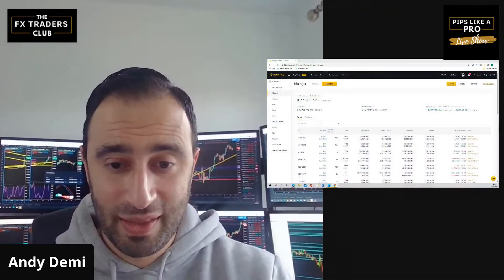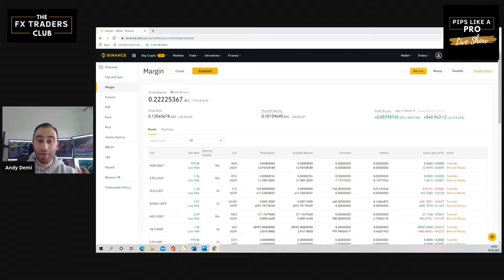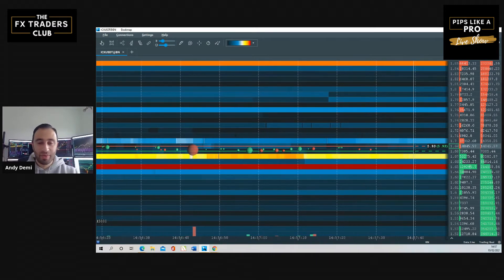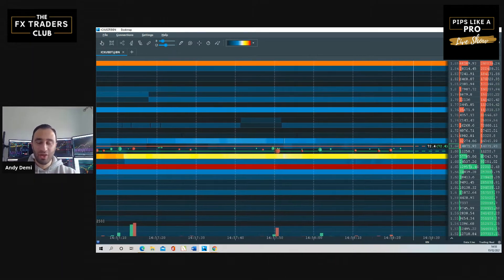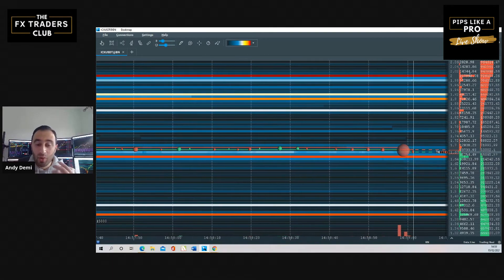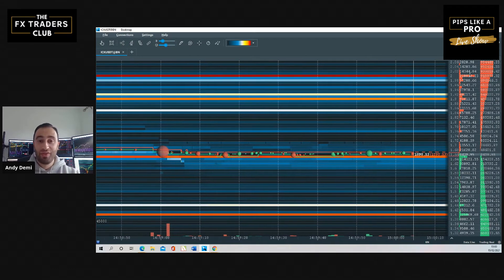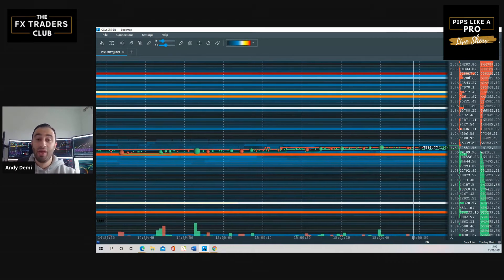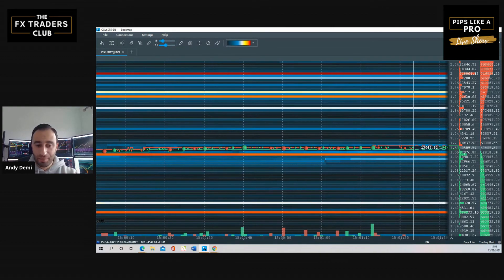Live Crypto Masterclass - Tuesday 8.30 PM with Andy Demi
Hey traders,

In the last 1 month alone my crypto margin account has grown by $40,960 with an initial balance of just over $10K.

I am not telling you this to impress you, but to impress upon you want can be achieved with the right approach to crypto trading.

Right now is one of the best opportunities I have seen since becoming a trader, to grow a fairly modest amount into significant life changing money.

Of course, this doesn't come risk free which is why it's important to get educated before you jump feet in.

So if you don't want to miss the opportunity to capitalise on this, time is of the essence.

Join me tomorrow at 8.30 PM live in the FX Traders Club and in Zoom. You can pre-register or just be in the group and you will get notified when we are live.